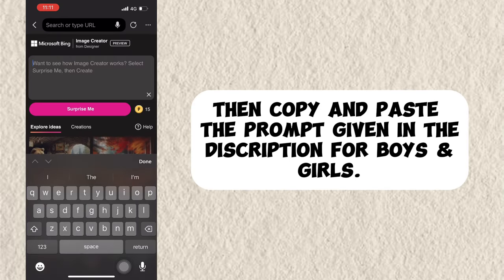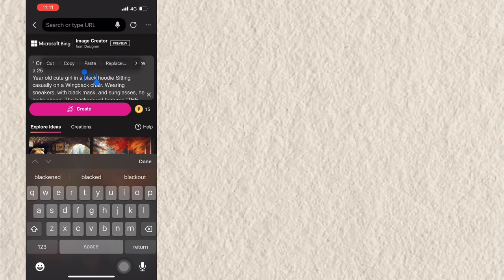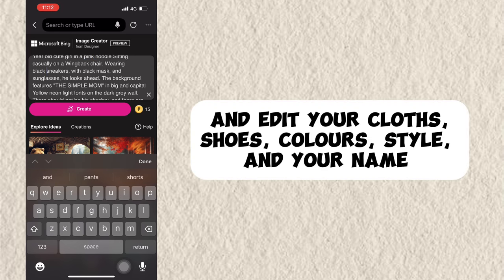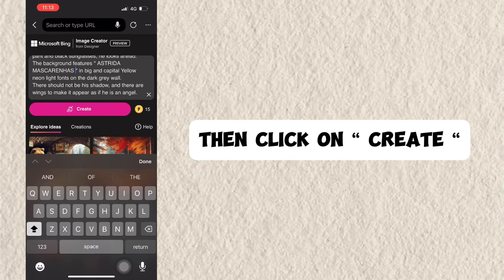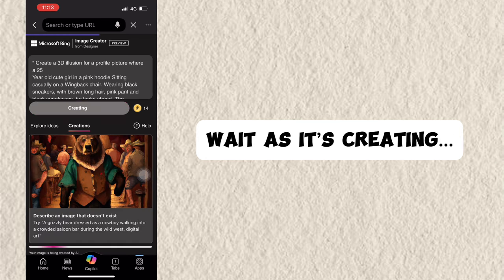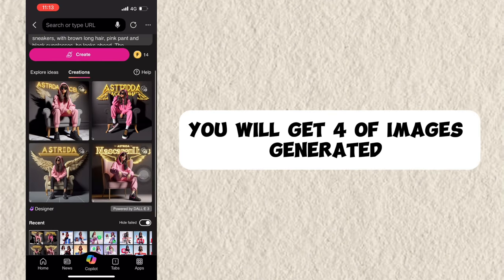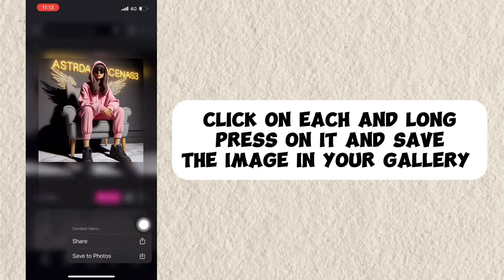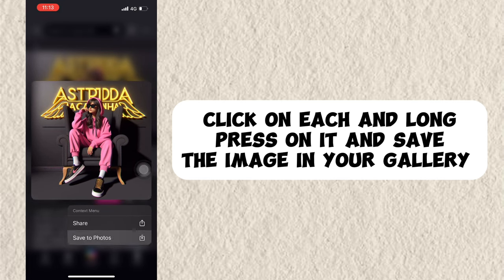How To Create 3D Ai Wings Name Image | Trending Wings Name Video Editing | Bing Image Creator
Hello everyone,

In this video I will show you How to get & do 3D Al Wings with NAME Images trend.

✅ PROMPT

GIRLS :

Create a 3D illusion for a profile picture where a 25
Year old cute girl in a black hoodie Sitting casually on a Wingback chair. Wearing sneakers, with black mask, and sunglasses, he looks ahead. The background features "THE SIMPLE MOM" in big and capital Yellow neon light fonts on the dark grey wall.
There should not be his shadow, and there are wings to make it appear as if he is an angel.

BOYS :

Create a 3D illusion for a profile picture where a 25 Year old cute boy in a black hoodie Sitting casually on a Wingback chair. Wearing sneakers, with black mask, and sunglasses, he looks ahead. The background features "THE SIMPLE DAD" in big and capital Yellow neon light fonts on the dark grey wall. There should not be his shadow, and there are wings to make it appear as if he is an angel.

How To Create 3D Al Wings NAME Images
Bing image creator tutorial, Bing ai viral editing FREE,how to create 3d ai image,

🎵 ORIGINAL AUDIO OF THIS TREND

❤️ CREDITS : tiktok users / instagram users

🎵MUSIC CREDITS

#️⃣ HELPING TAGS